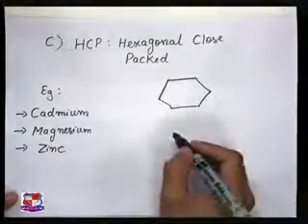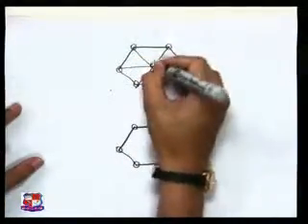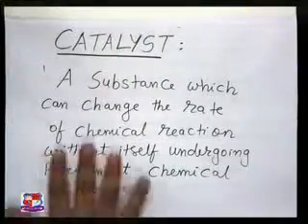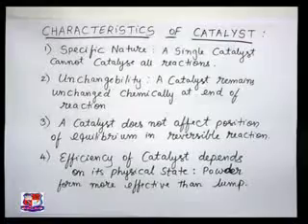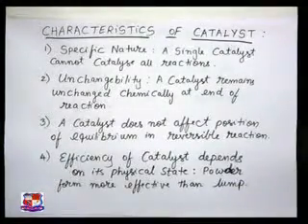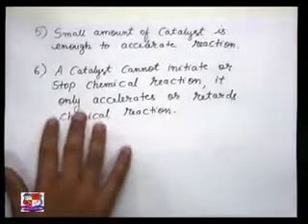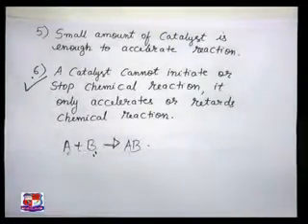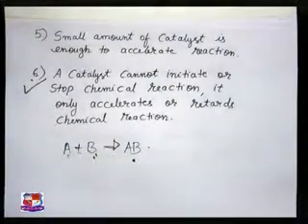Rutu D Patel Applied Science 2CHEMISTRY) Atomic And Molecular Structure 3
Rutu D Patel- Parul Institute of Engg & Tech(Diploma Studies), 2nd Shift- Applied Science-2
(CHEMISTRY)- Atomic And Molecular Structure- 5. Ionisation energy.
6. Electron affinity.
7. Different types of chemical bonds.
8. Motion of molecules.